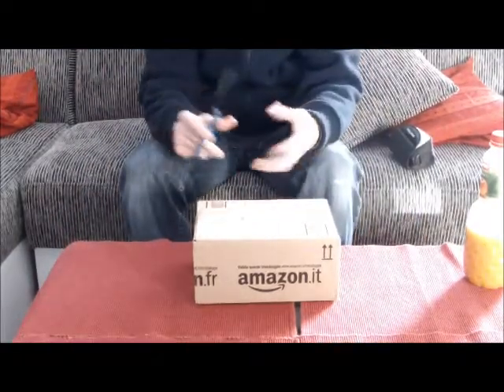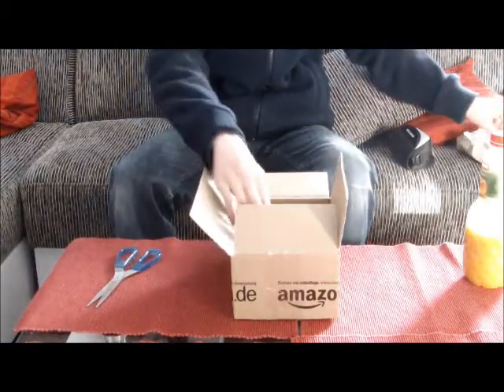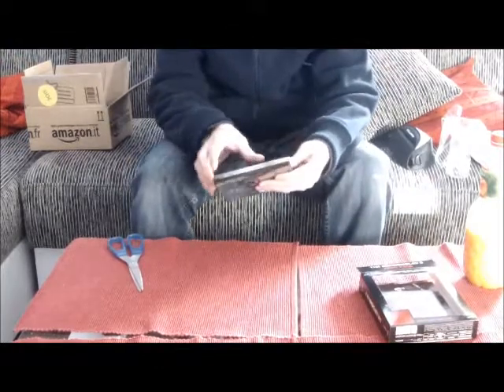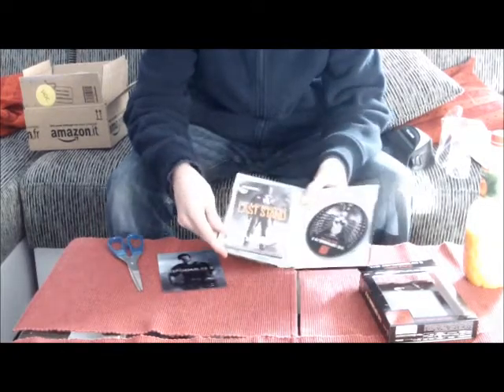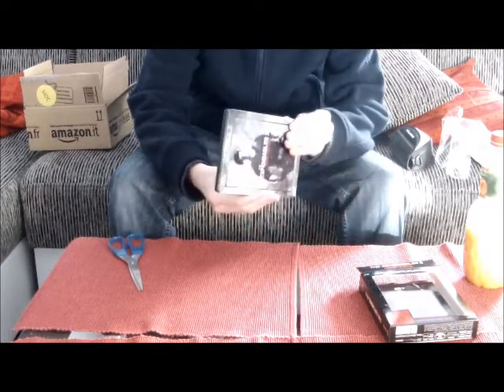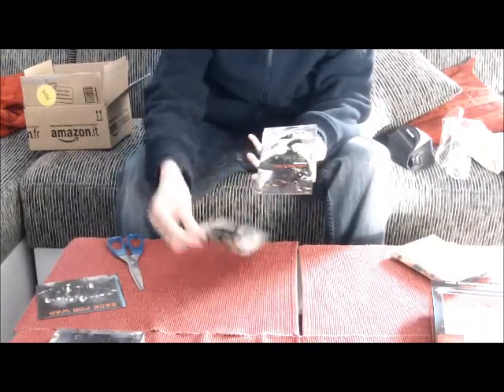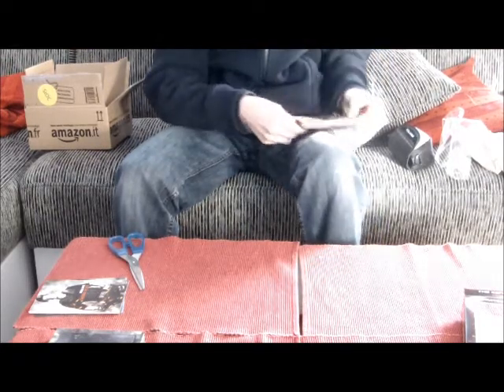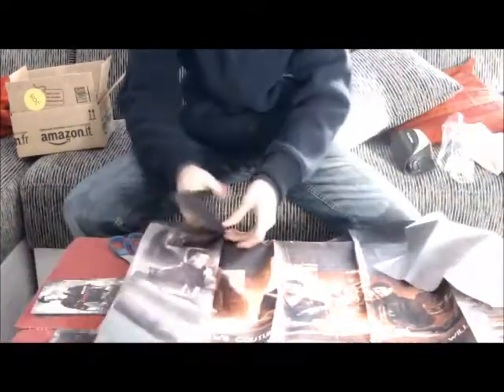The Expendables 2 Hero-Pack Unboxing deutsch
Unboxing zum Hero-Pack von The Expendables 2.